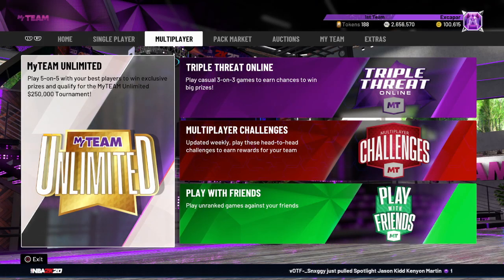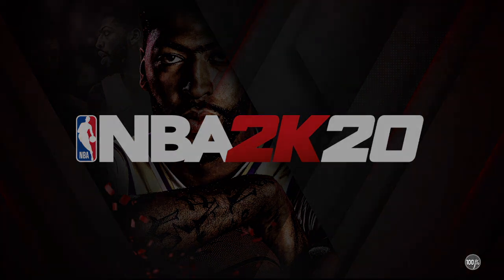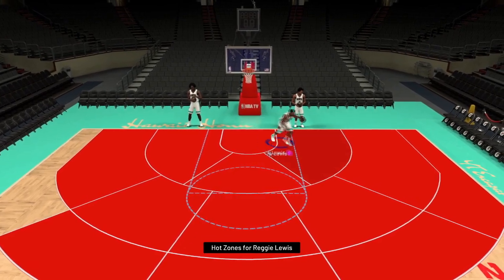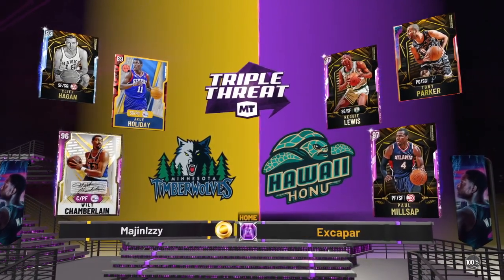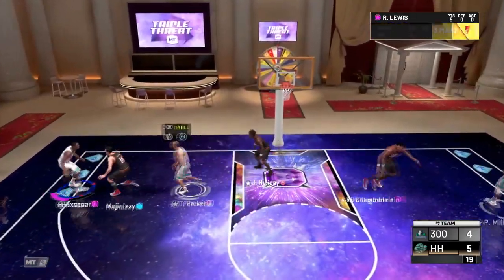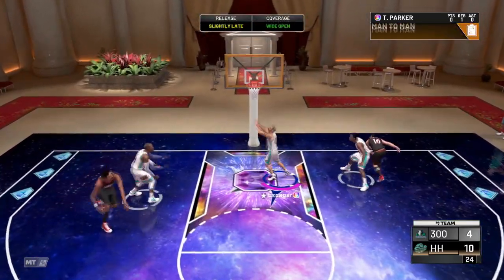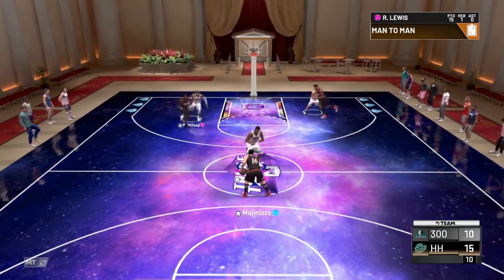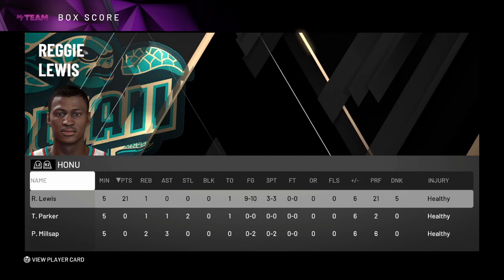NEW PINK DIAMOND REGGIE LEWIS IS THE BEST OFFENSIVE CARDS IN NBA2K20 MYTEAM!!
Pink Diamond Reggie Lewis Gameplay 2K20 - Nba2K20 Pink Diamond Reggie Lewis Gameplay